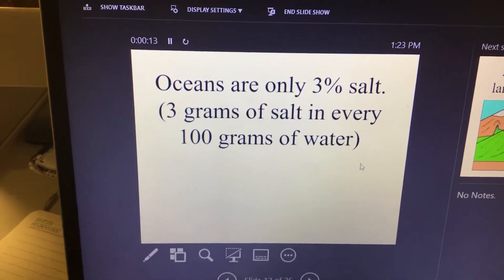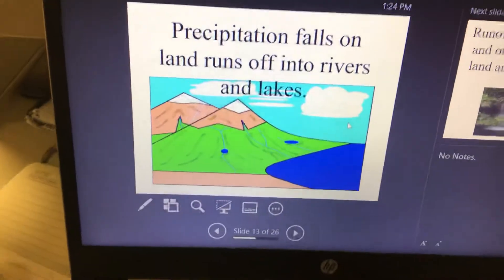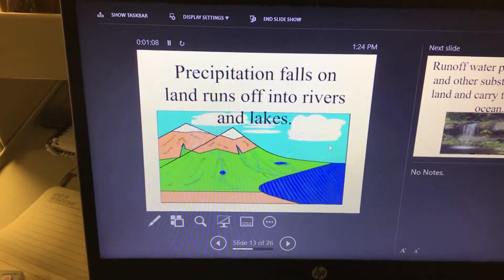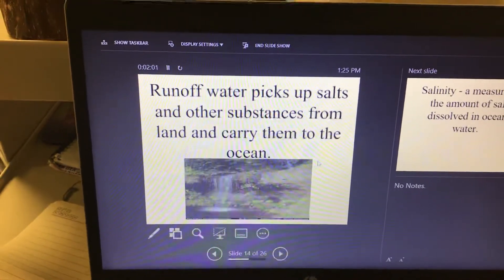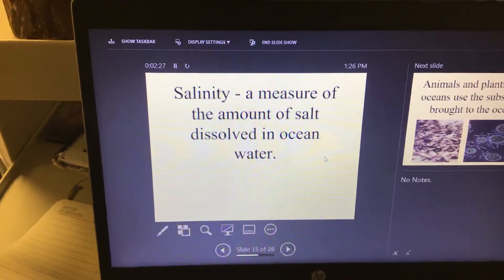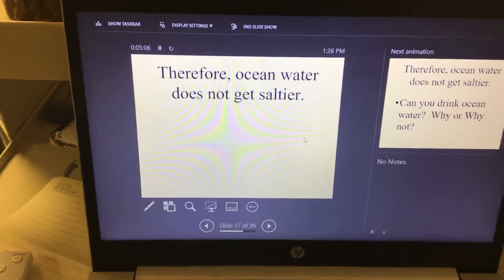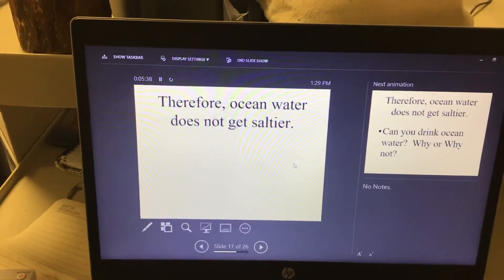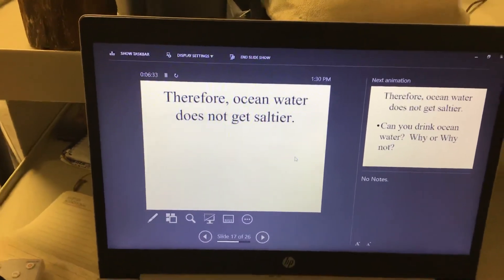January 14, 2021